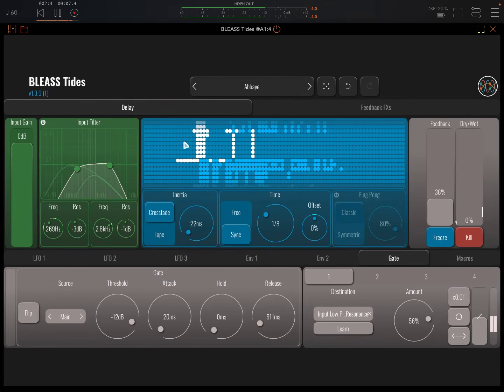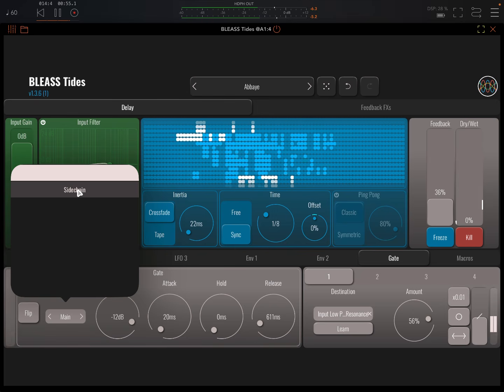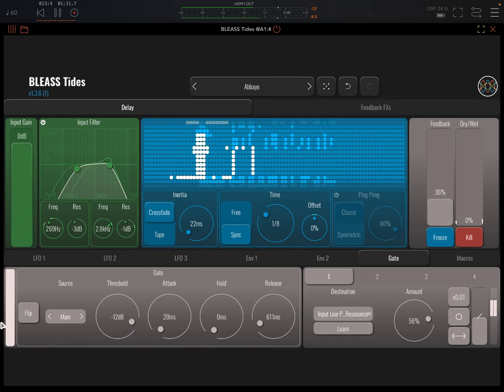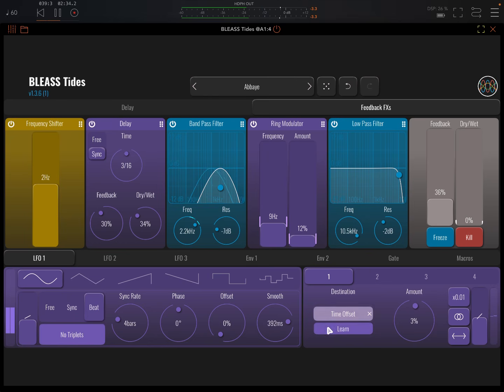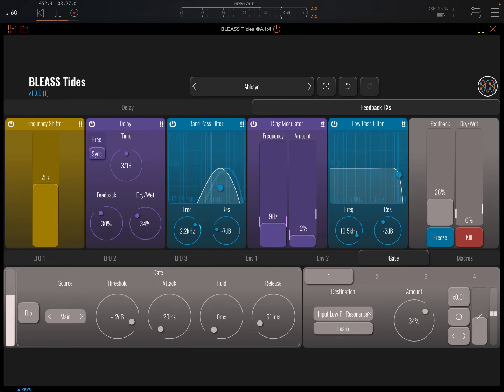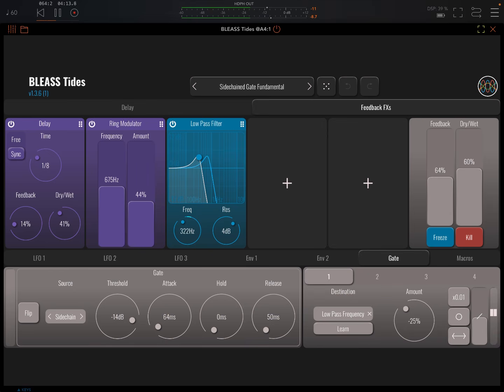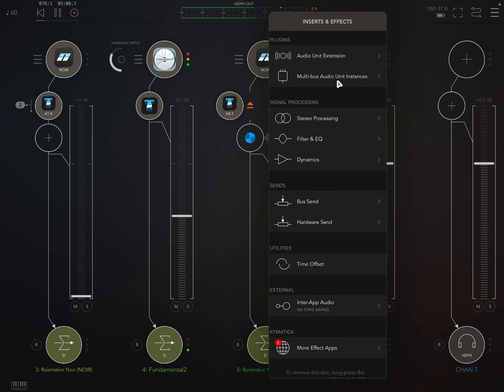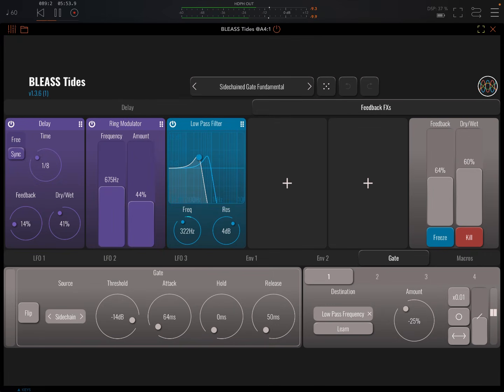Bleass Tides (iOS, Desktop) Cool Free 2026 Update: Gate Modulation, Sidechain and More…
Walkthrough of the March 2026 update to Bleass Tides delay plugin, which adds a few useful features.